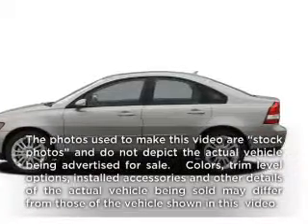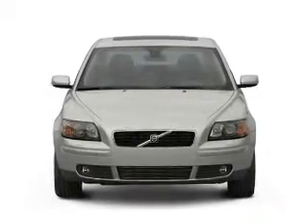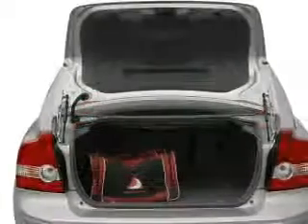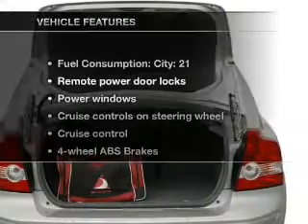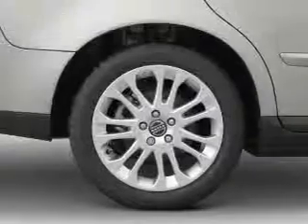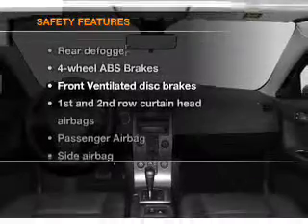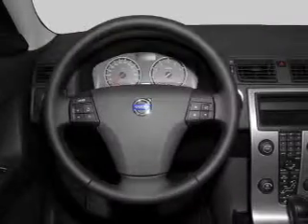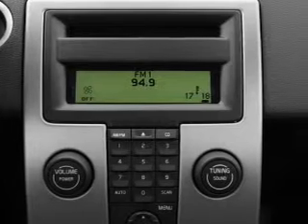2005 Volvo S40 - Bountiful UT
Year: 2005
Make: Volvo
Model: S40
Trim: T5
Engine: 2.5 liter inline 5 cylinder 20 valve
Transmission:
Color: Red
Mileage: 70832
Address:
2380 South Hwy 89